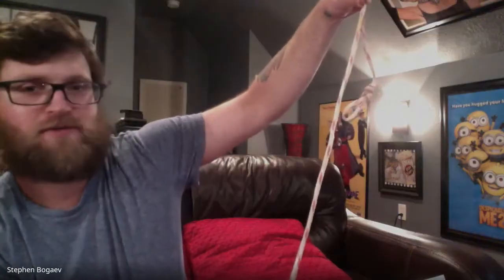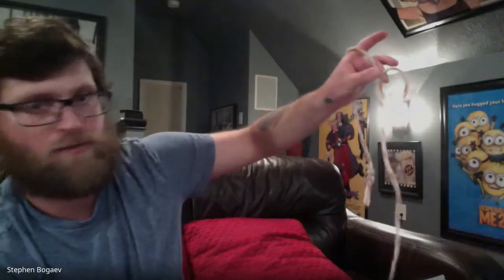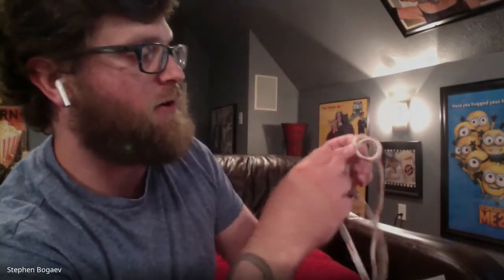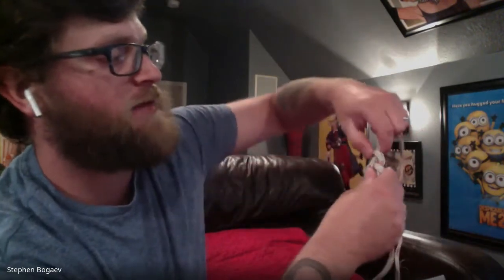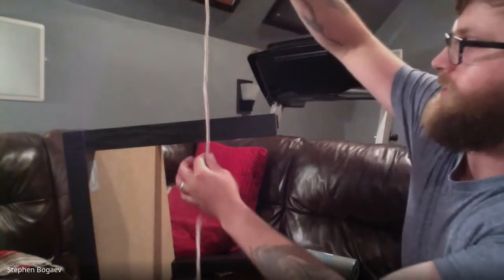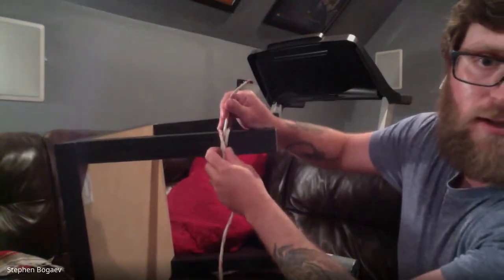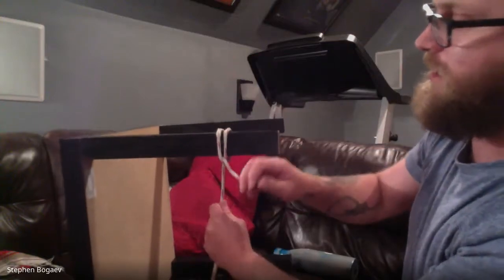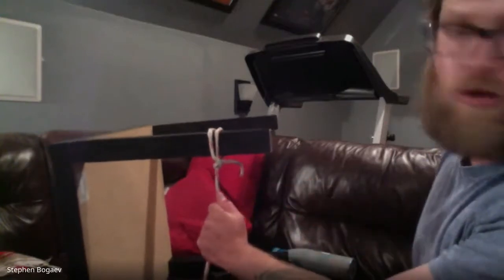Episode 5 Bonus/Fun Activity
It's time to get Knotty with Bo Bogaev. In this bonus footage Bo teaches us how to tie 2 knots that every theatrical rigger needs to know.

Want to ensure The Hidden Stars of Theater continues? You can do that by becoming one of our Patrons.